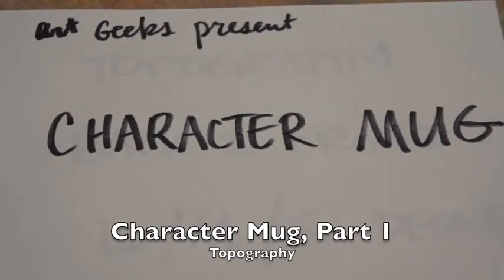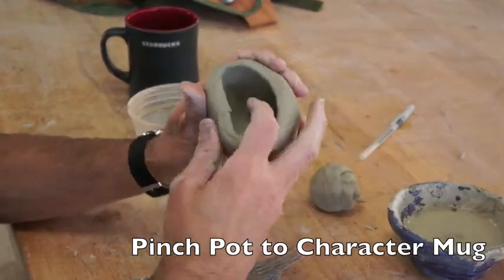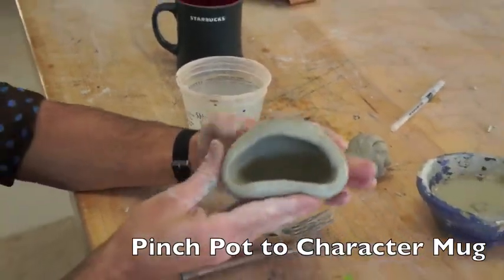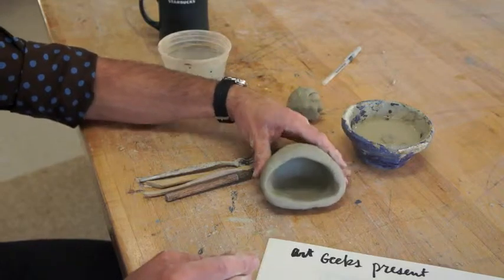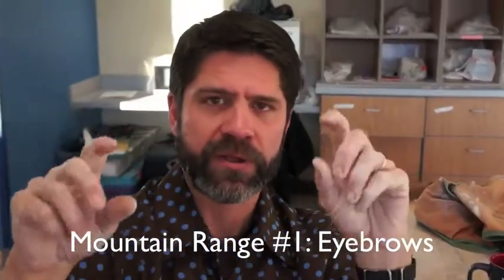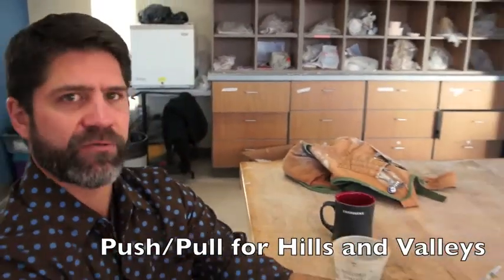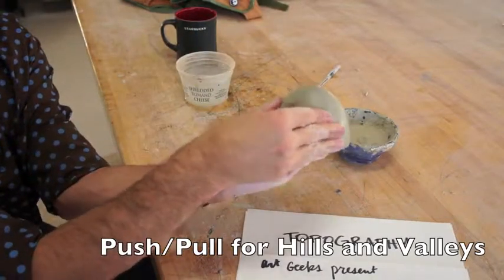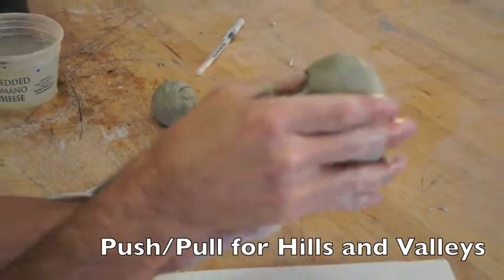Character Mug 1: Topography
Transform the pinch pot into a mug with character by adding facial features. This video starts with the basics of creating hills and valleys on the face and shaping the mouth.